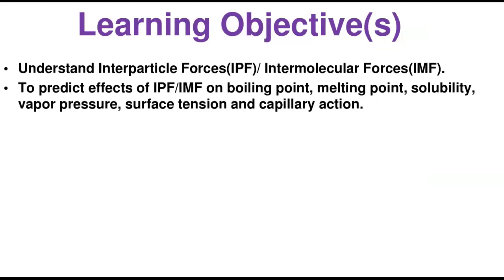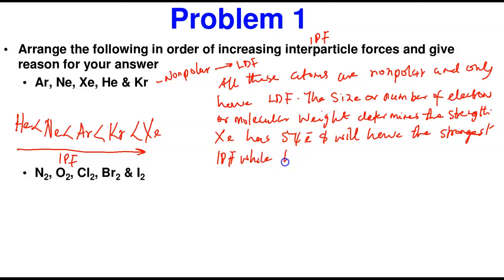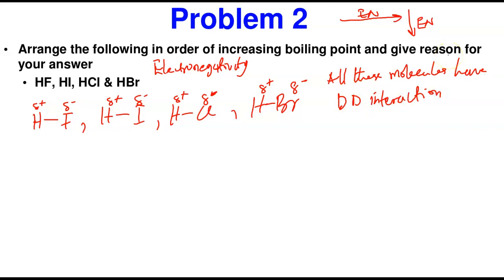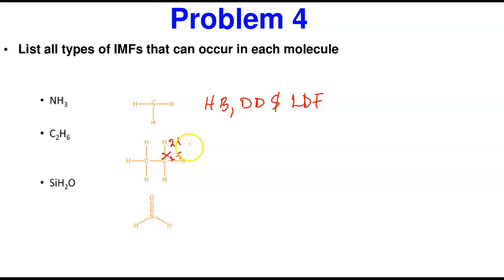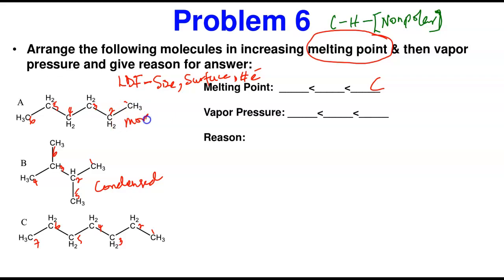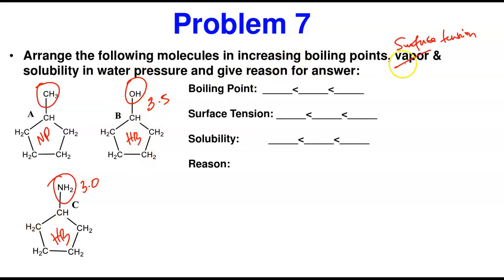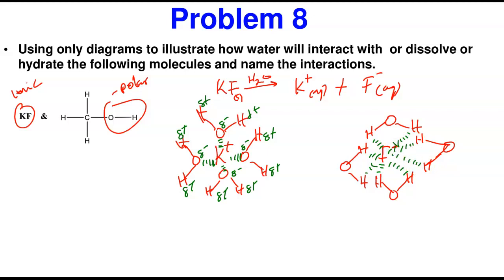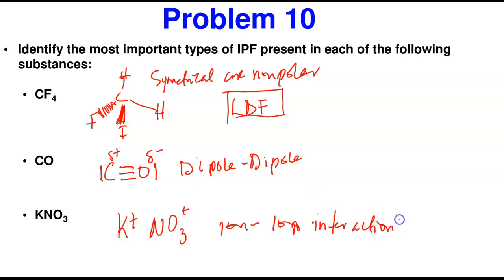Interparticle Forces-2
This lecture covers problems on the effects of IPFs on different classes of compouds with regards to solubilty, boiling and melting points, vapor pressure, surface tension.